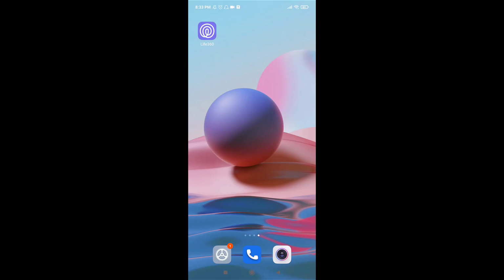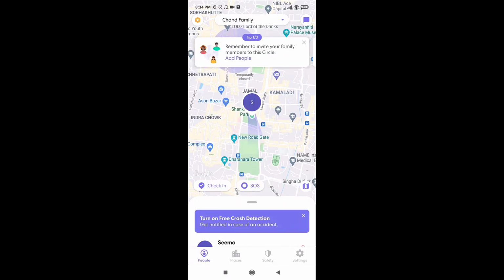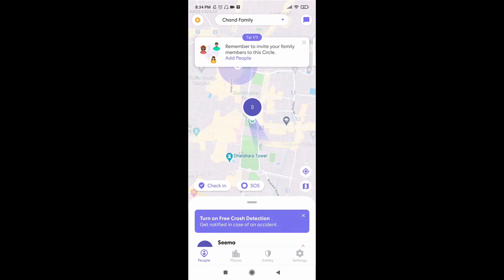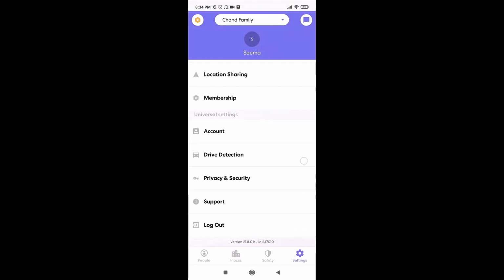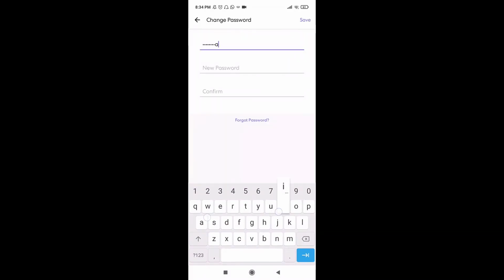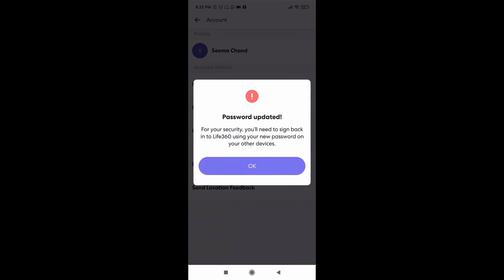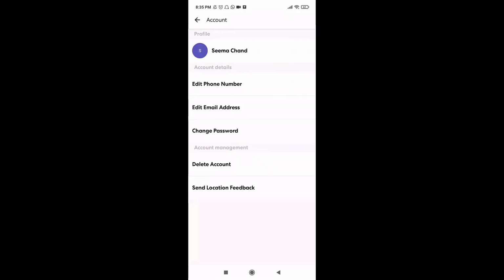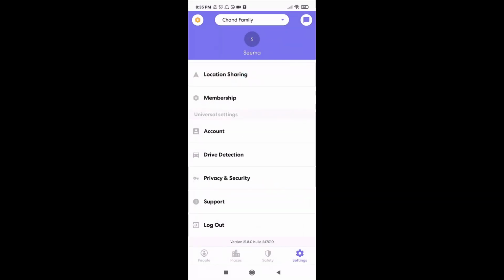How To Change Password In Life360 | 2021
This quick video will guide you to change password in your Life 360 account.